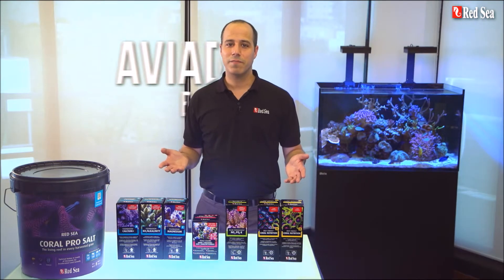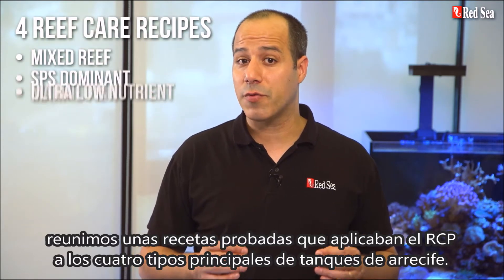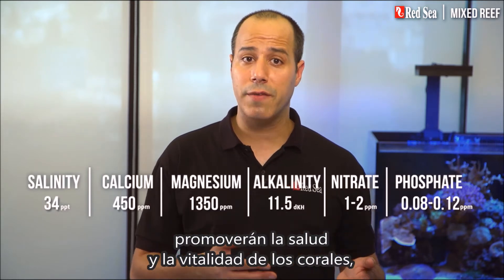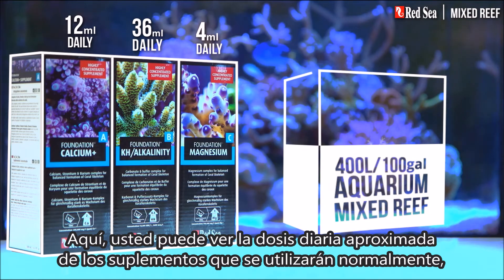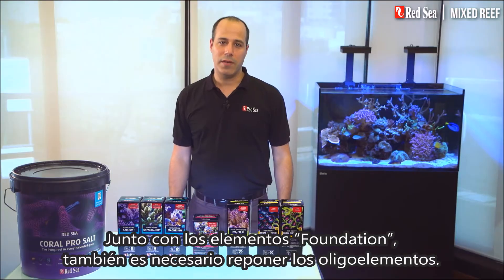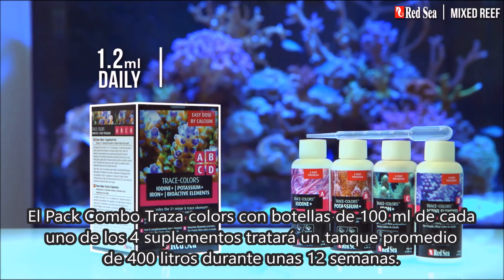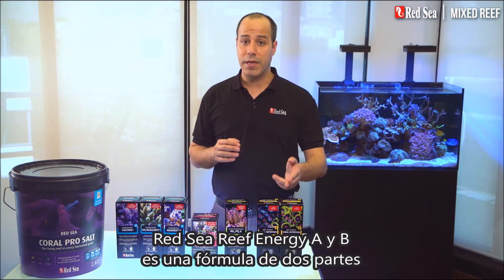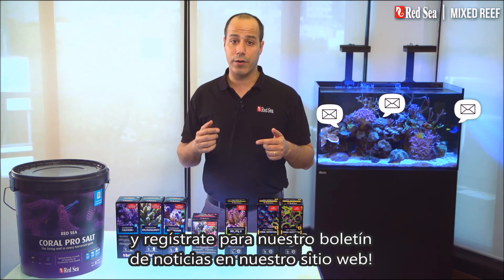Corales surtidos / Receta Reef care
Reef Care Program hace fácil el mantenimiento de su acuario

Reef Care Recipes™ ofrece a los aficionados instrucciones de mantenimiento fácilmente comprensibles y sencillas de implementar, específicas para cada tipo de acuario.

Cada receta específica de Reef Care define los parámetros de agua ideales para cada tipo de acuario y explica cómo mantenerlos:

Qué mezcla de sal debe usarse, cuánto y con qué frecuencia se deben hacer cambios de agua

¿Qué suplementos deben añadirse, y niveles de dosis diarias indicativas

Qué parámetros de agua deben ser testados, con qué frecuencia y el kit de test recomendado

Reef Care Recipes ™ traduce años de experiencia práctica usando el programa Reef Care ™ de Red Sea en decenas de miles de acuarios de arrecife de todo el mundo, con instrucciones sencillas de seguir para los principales tipos de acuarios de arrecife.